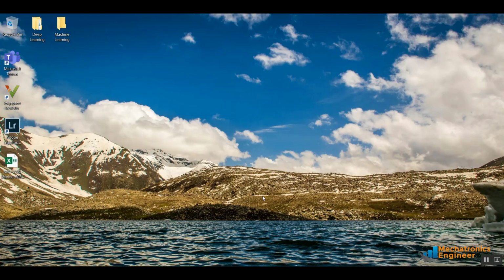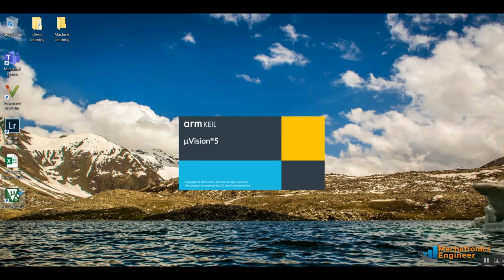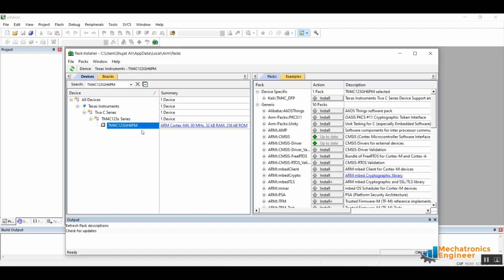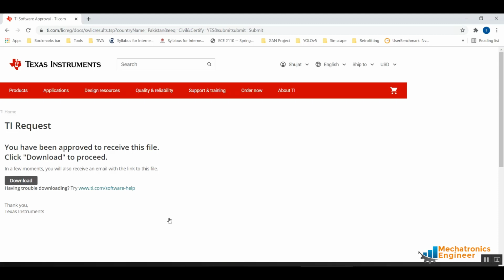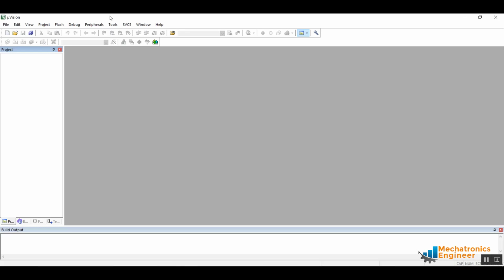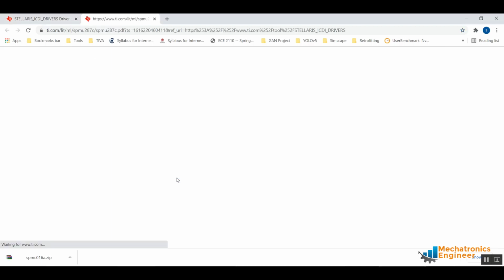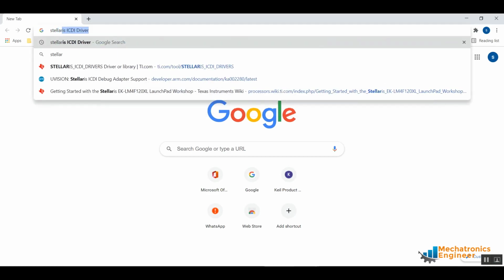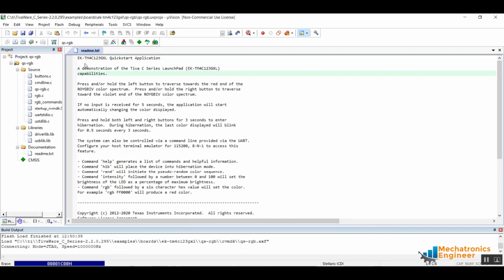Installing Keil Embedded Tools for TIVA C Series LaunchPad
This video step by step shows how to install Keil μVision Embedded Tools for Texas Instrument's TIVA C Series LaunchPad Evaluation Kit EK-TM4C123GXL.

Shujat Ali
Mechatronics Engineer